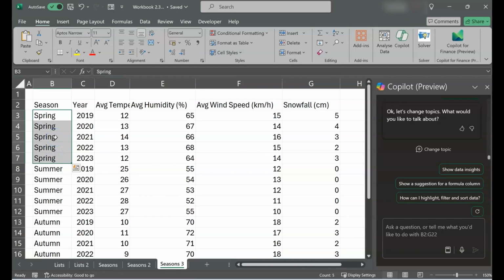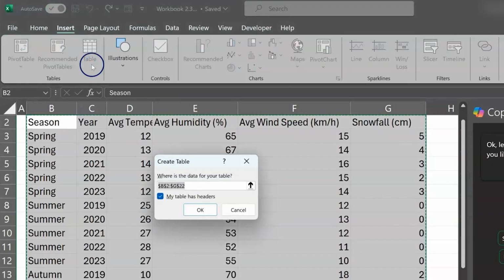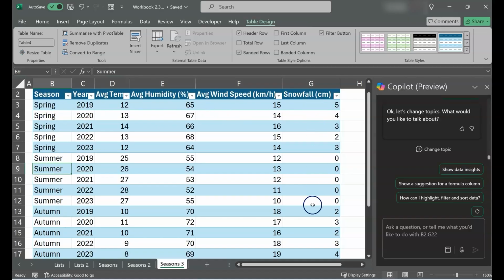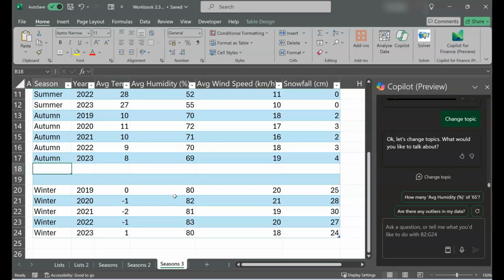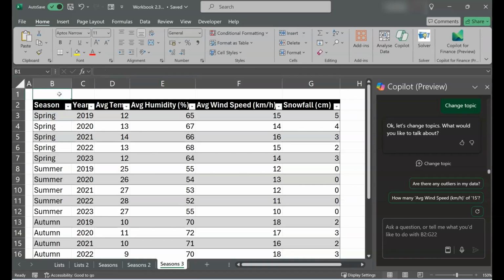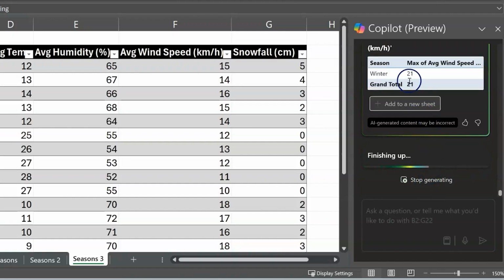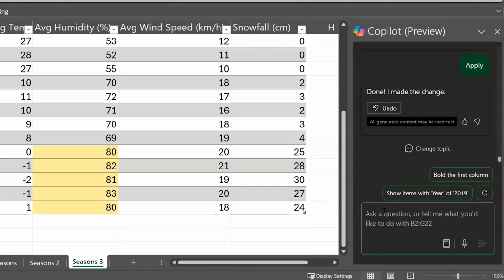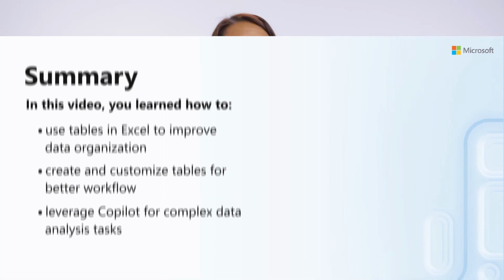24 Excel Fundamentals Microsoft